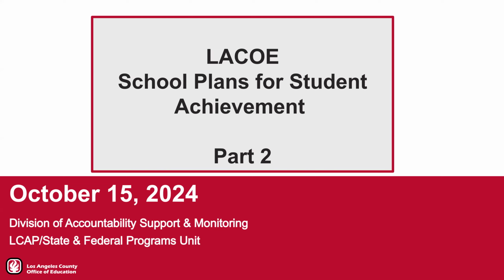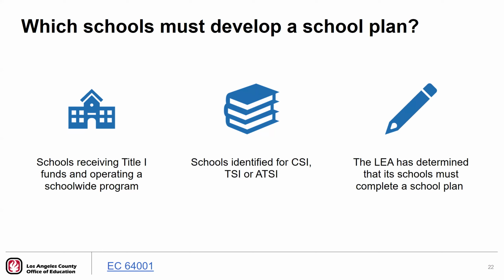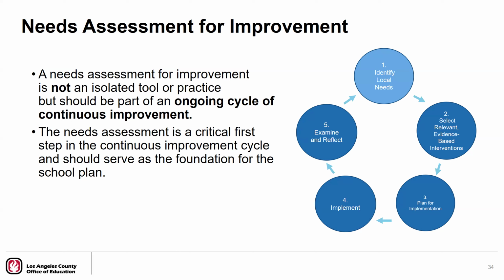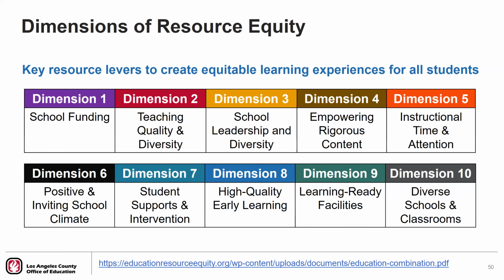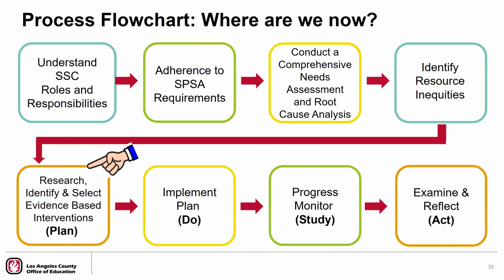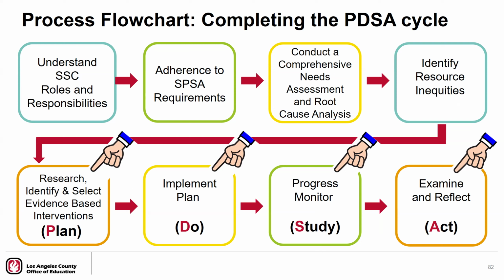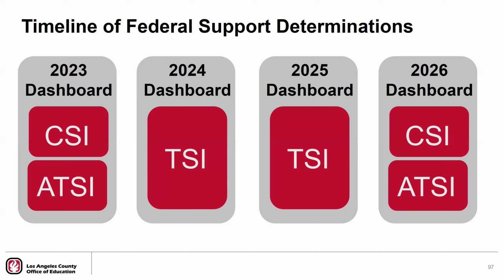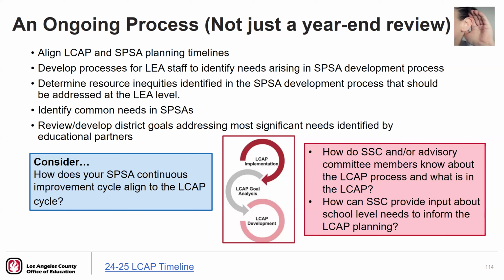10/15/24 - Part 2: School Plans for Student Achievement